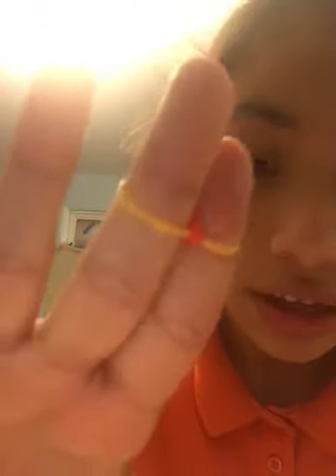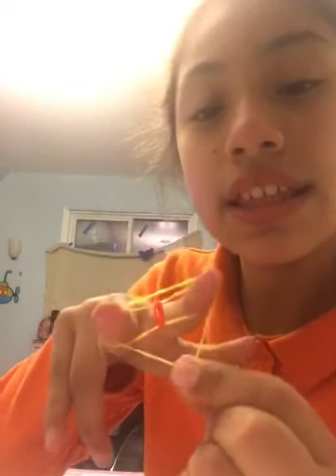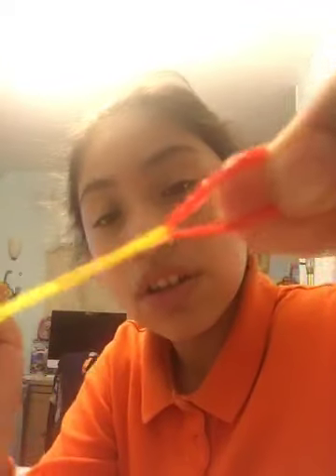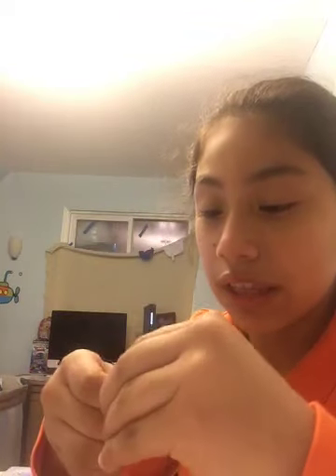51729314381 0105A6DB 2396 4859 B58A 797A52BE095D